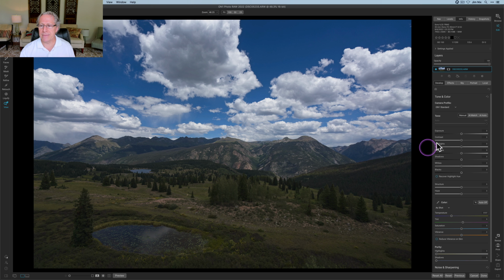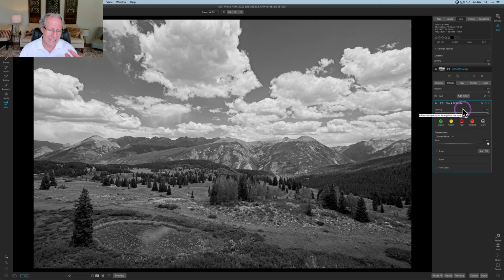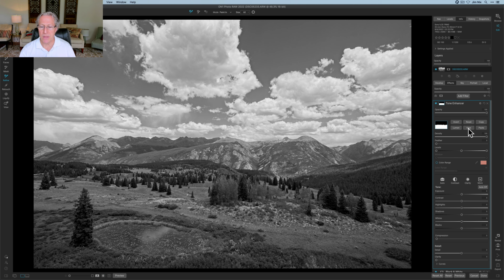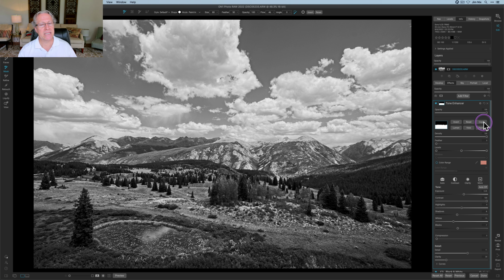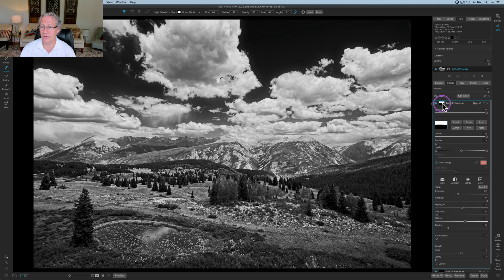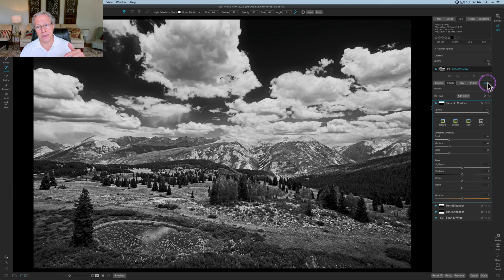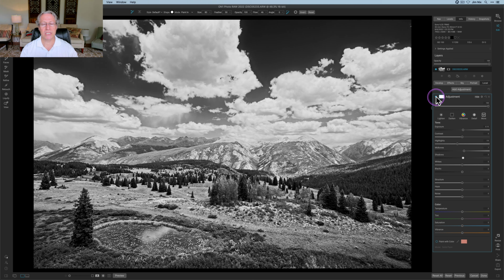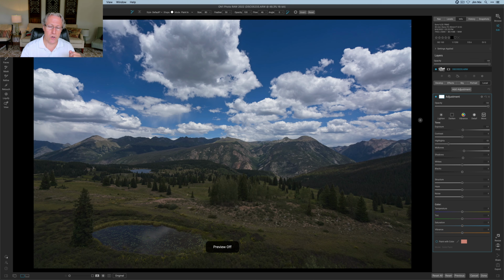On1: Make THESE MOVES on your Monochromes!